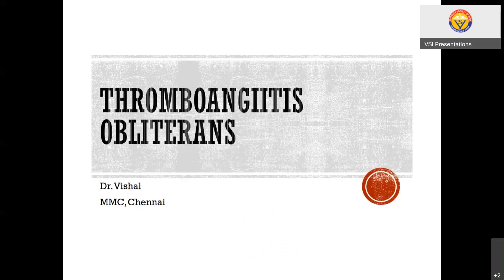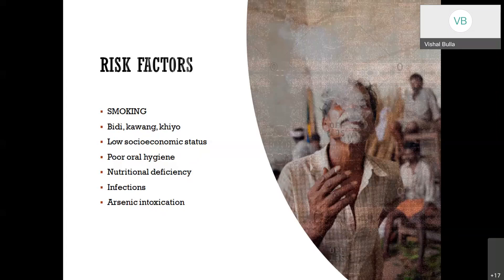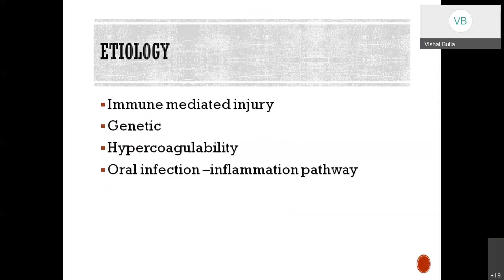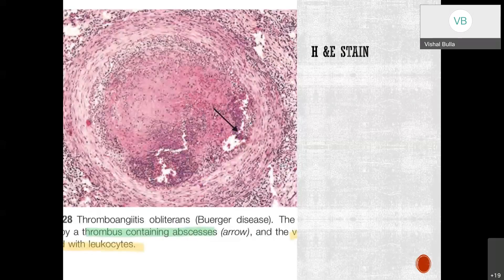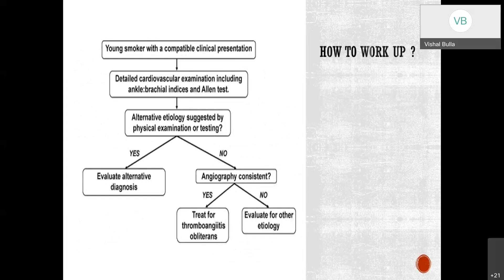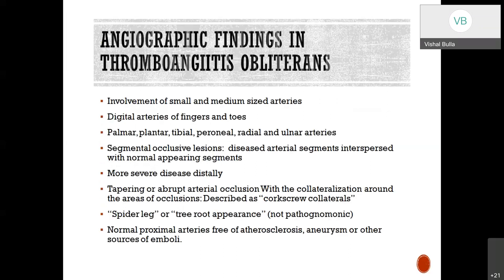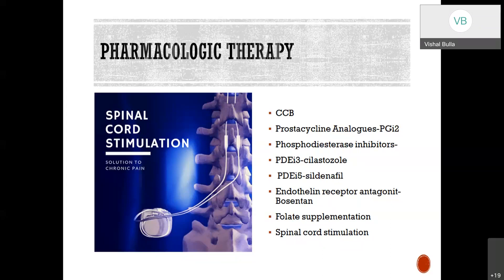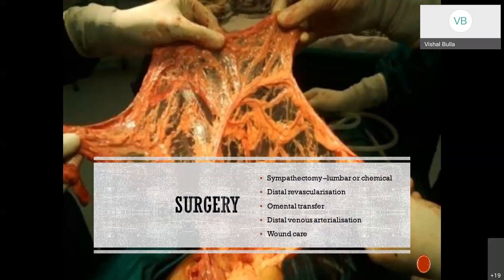Thromboangitis Obliterans Buerger’s Disease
by Dr Noble